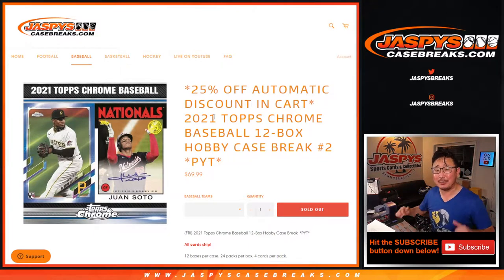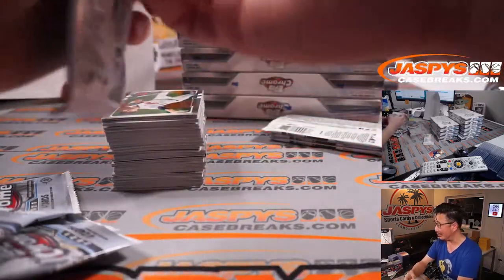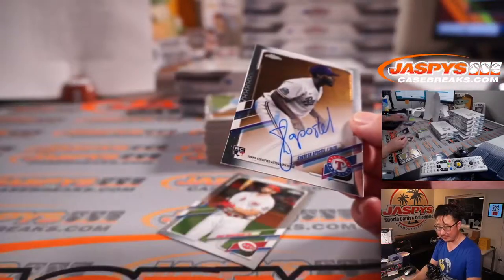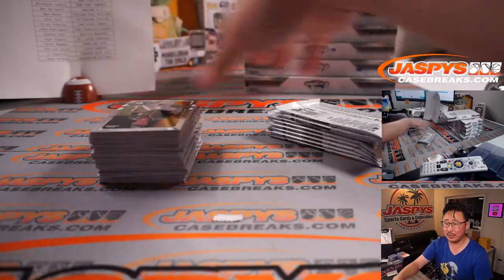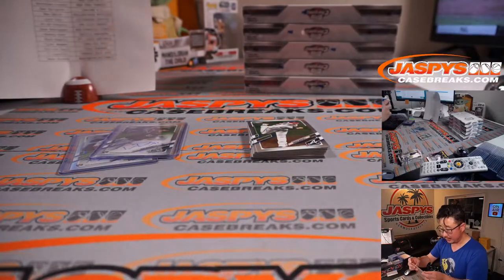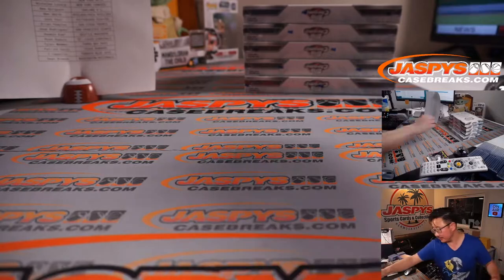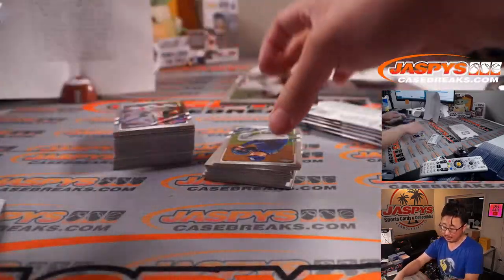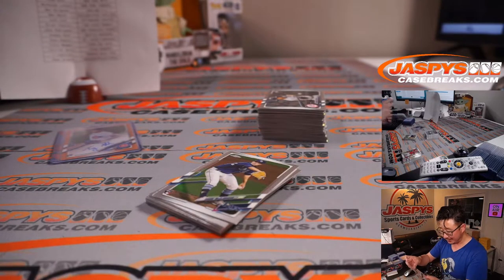Th, 08.26.21 // 2021 TOPPS CHROME BASEBALL 12-BOX HOBBY CASE BREAK #2 *PYT*